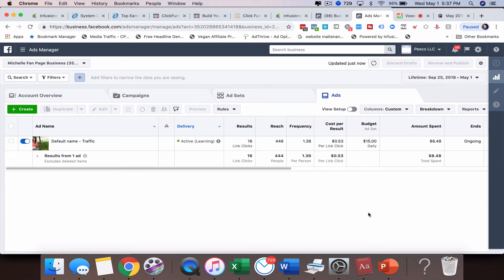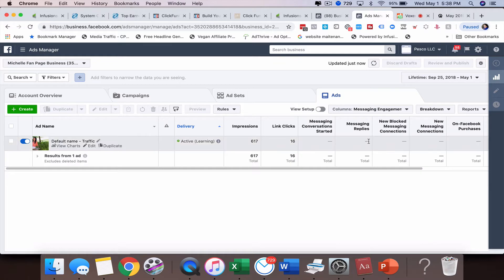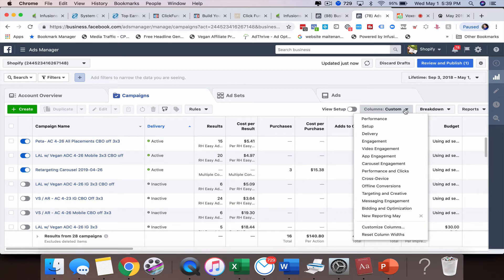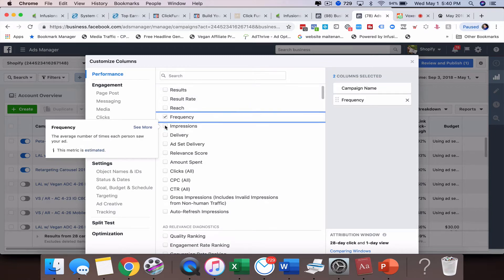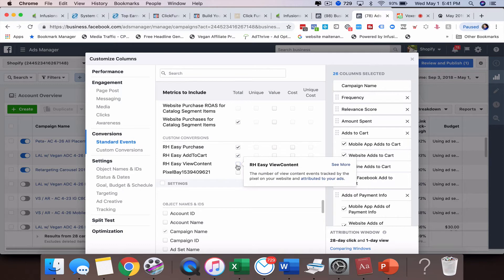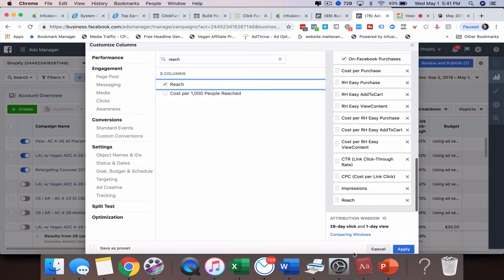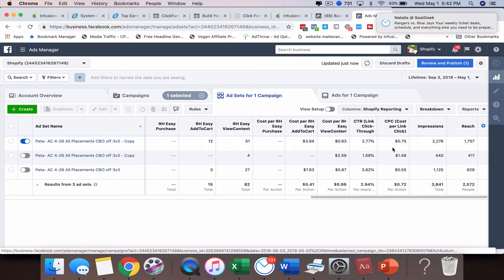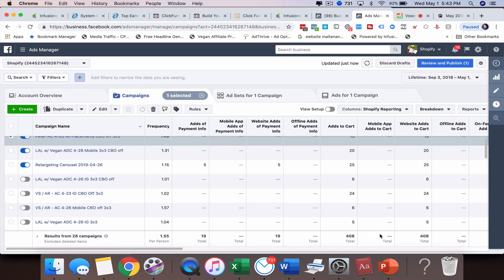How to Set Up Facebook Ad Reporting Using Customize Columns